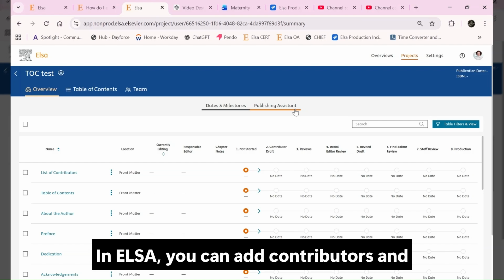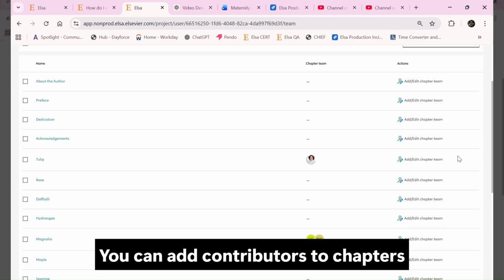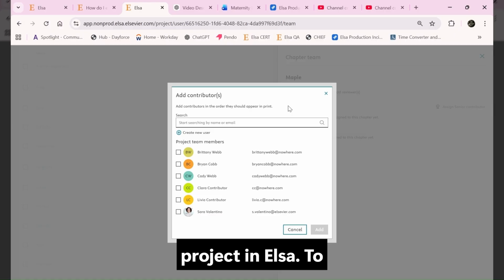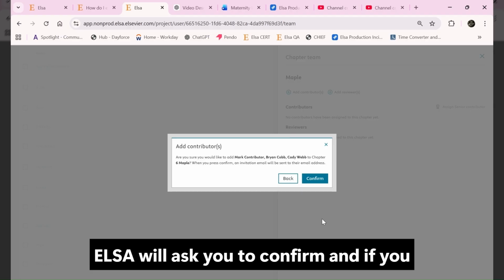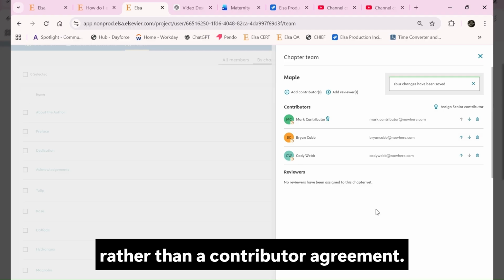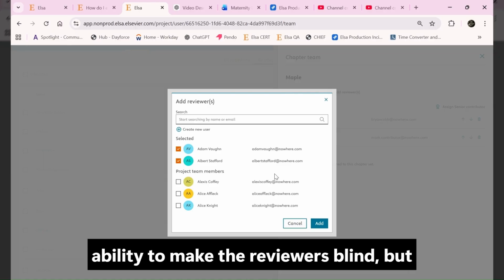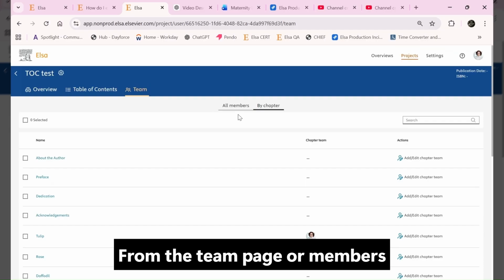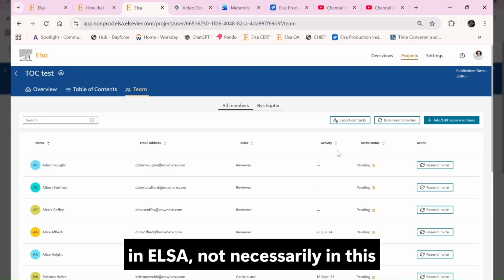How to invite contributors or reviewers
This video walks you through how to invite contributors or reviewers to an Elsa project and monitor their invitation and activity statuses.